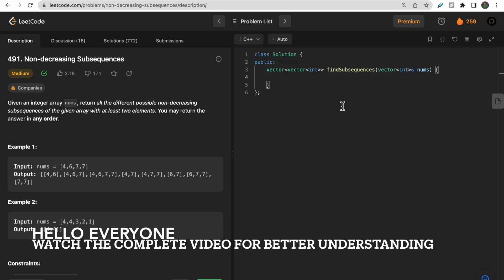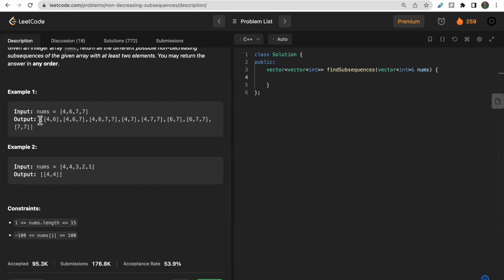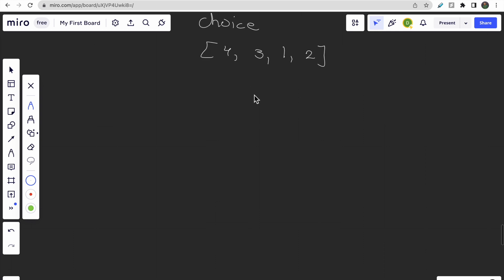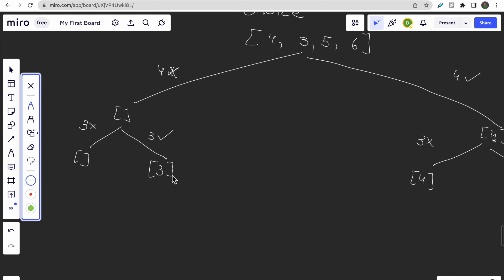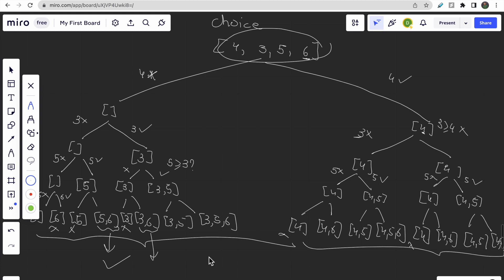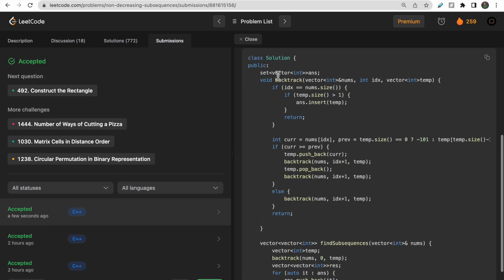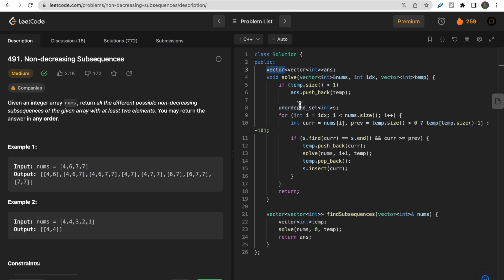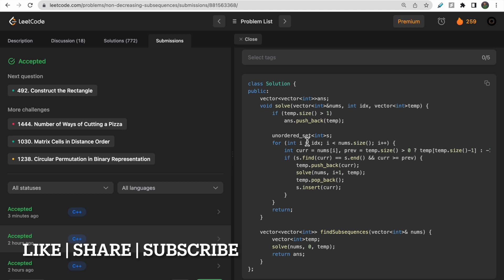491. Non-decreasing Subsequences | LeetCode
0:00​ - Question Understanding
1:30 - Intuition
2:00 - Approach
6:15 - Coding
11:55 - Complexities